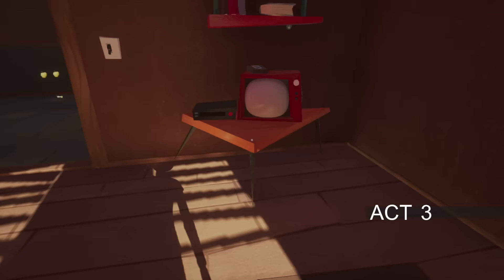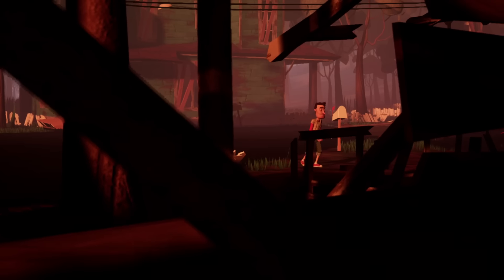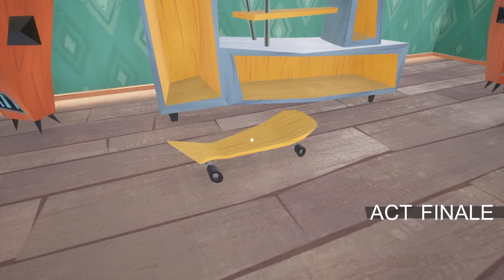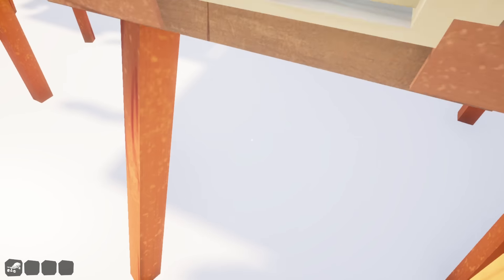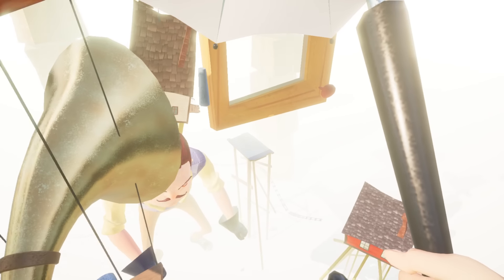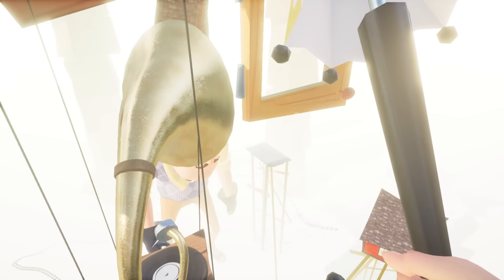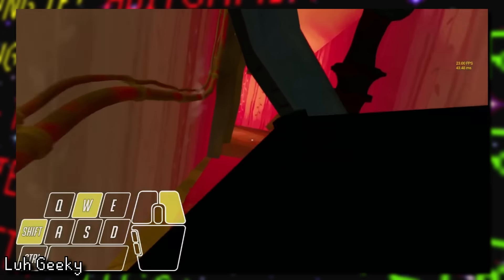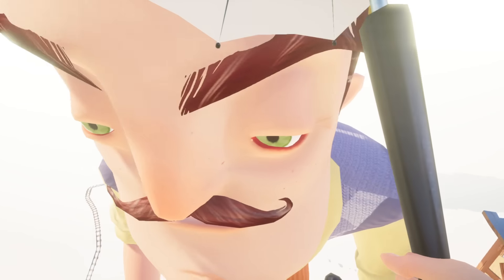The Weird Way Speedrunners Break Hello Neighbor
Today we're revisiting the any% speedrun category for Hello Neighbor where Lag Abuse is allowed! This basically brings out even more jankiness in an already incredibly janky game with some new glitches and exploits! Hope you enjoy!

Sections:
0:00 - Intro
0:49 - What Changed?
2:04 - Act 1
4:54 - Act 2
6:08 - Act 3
9:57 - Act Finale
11:52 - Ending
12:52 - World Record

If you're reading this, leave a comment saying “Goodbye Neighbor".